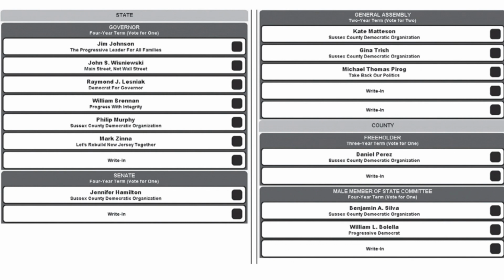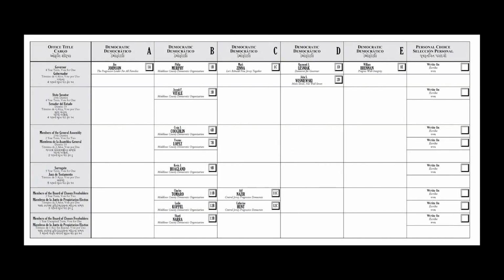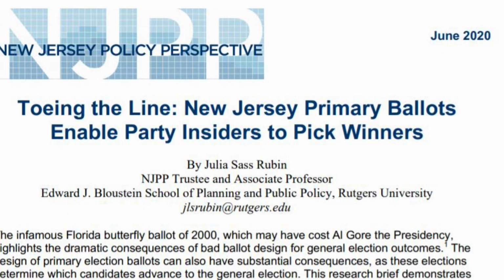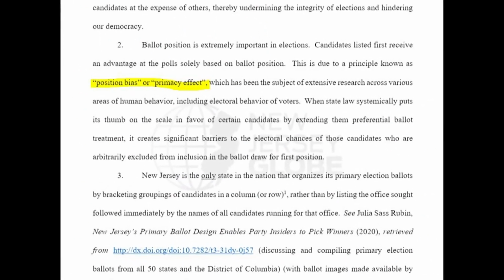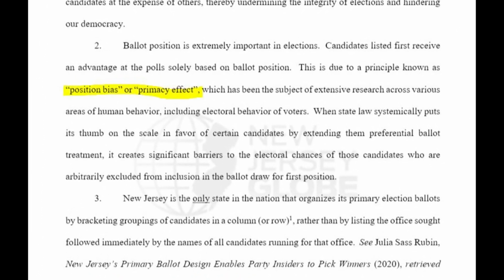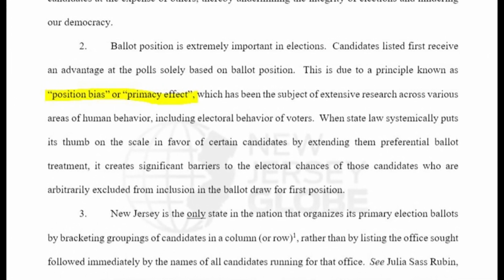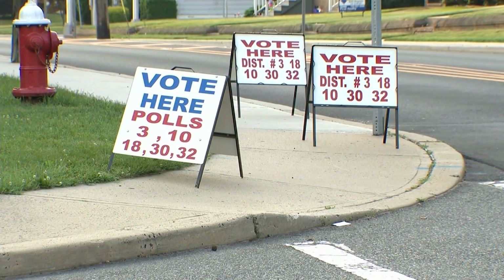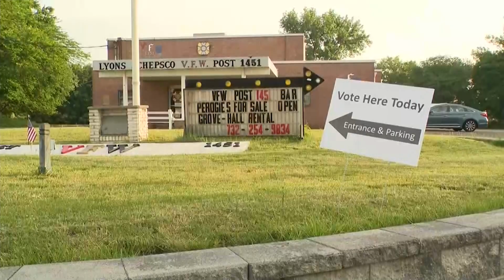Lawsuit seeks to change design of NJ ballots, claims they seem to give advantage to party favorites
New Jersey’s primary election was held on Tuesday, and there is a renewed focus on the design of the ballots themselves.